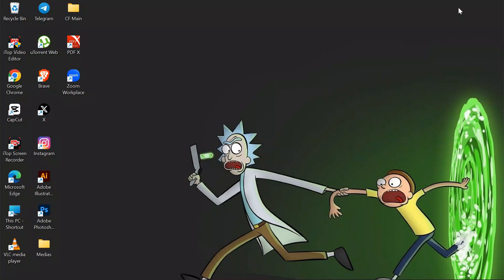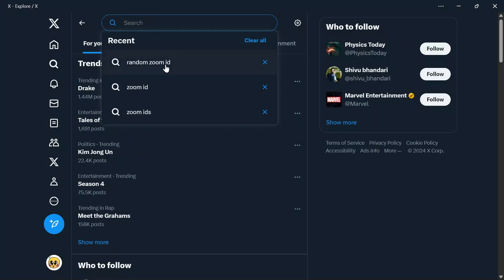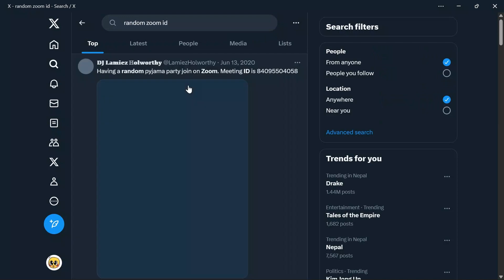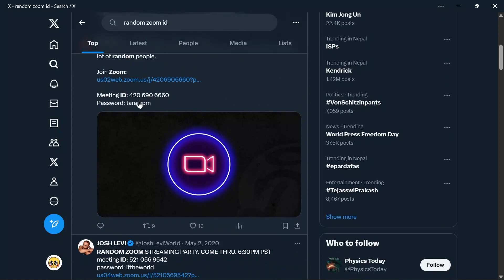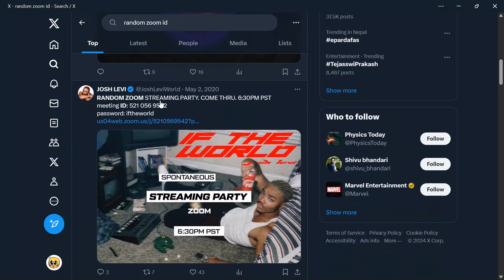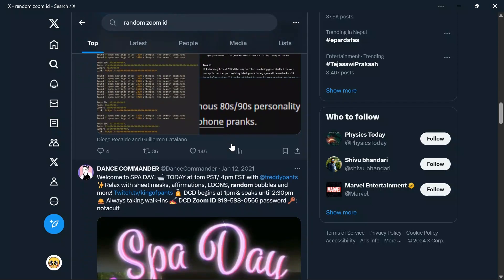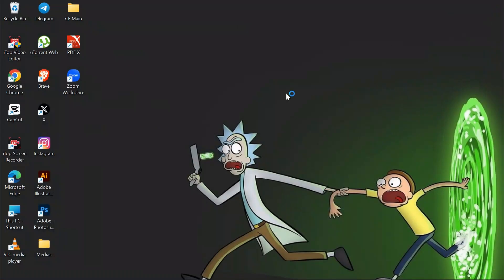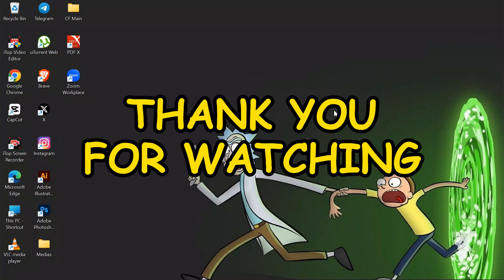How to Get Random Zoom Meeting ID 2024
Zoom meeting IDs are randomly generated by the platform for each meeting. In this video, learn how to access and use random Zoom meeting IDs for scheduling or joining meetings. We discuss the significance of random meeting IDs for security and privacy.